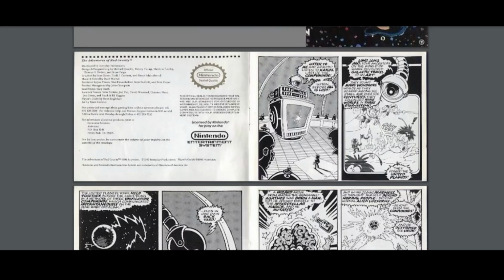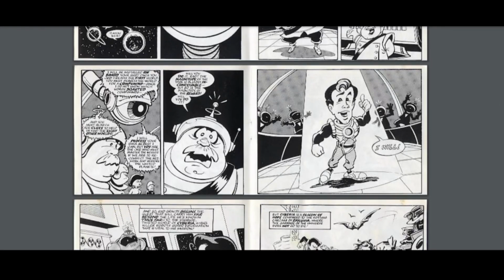Lost Gems; The NES Game That's MISSING From Switch Online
Nintendo Switch Online
Underrated Nintendo games
The Adventures of Rad Gravity
Best NSO Games
Best NES games
Review